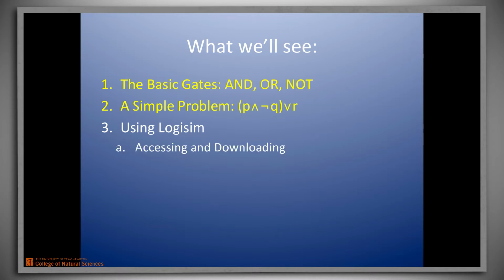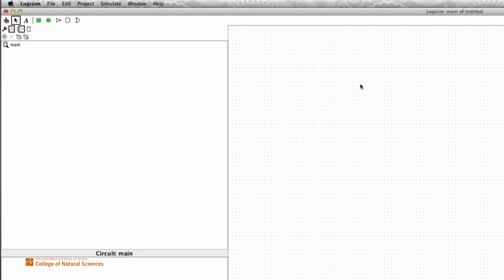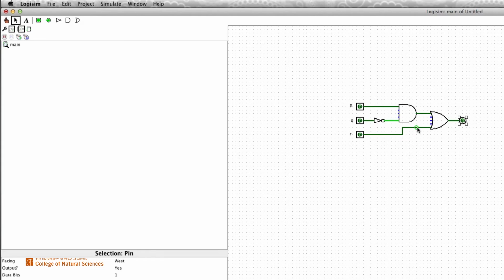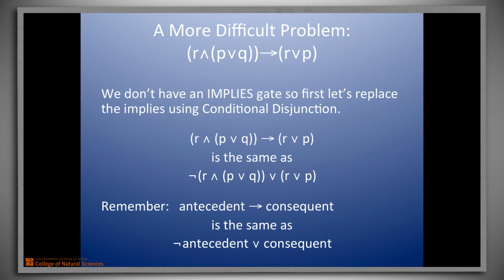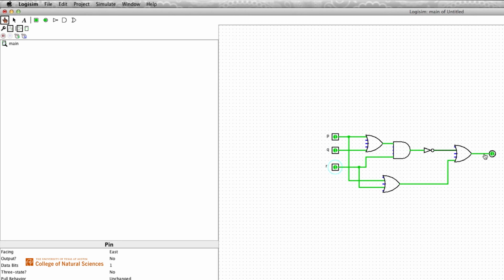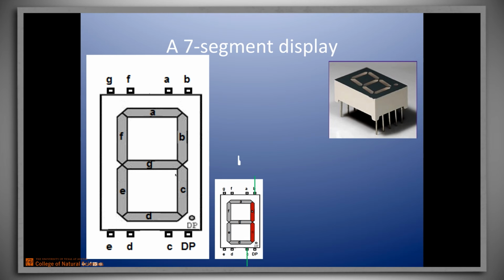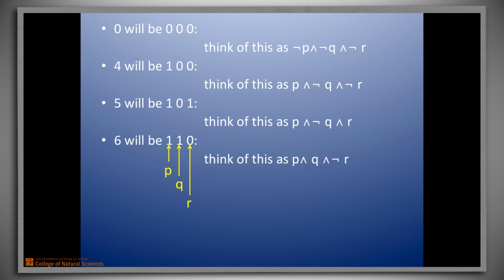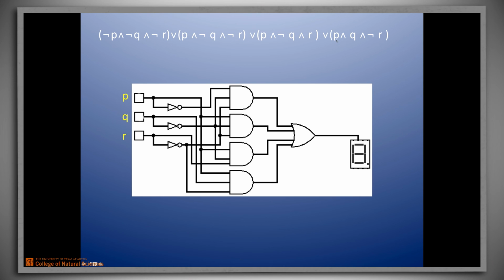An Introduction to Logisim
Alan Cline